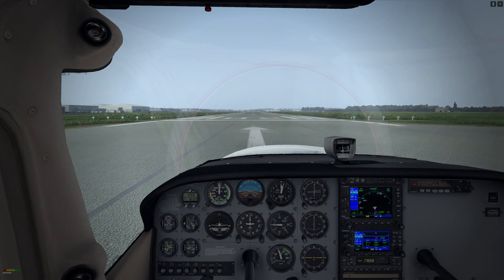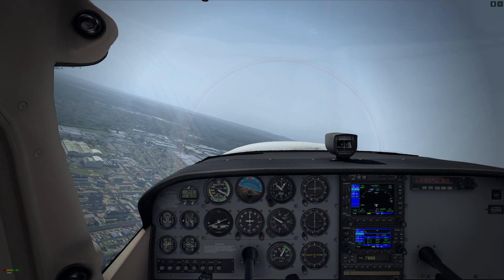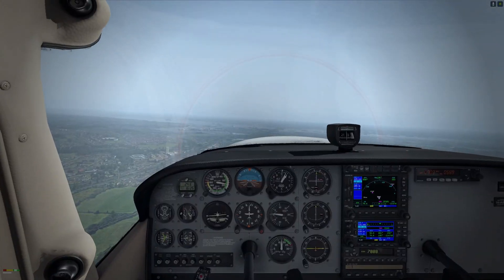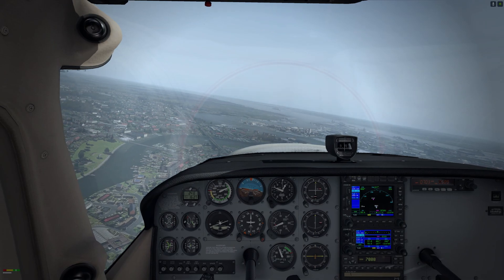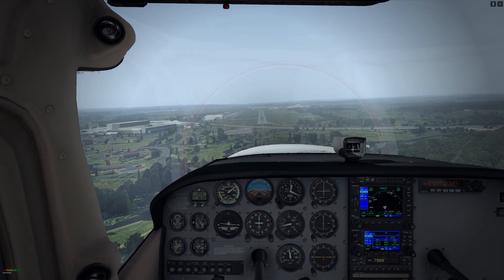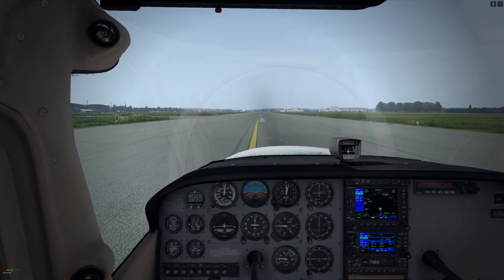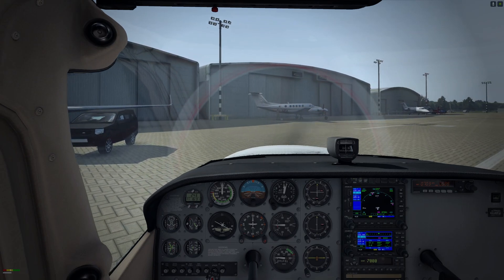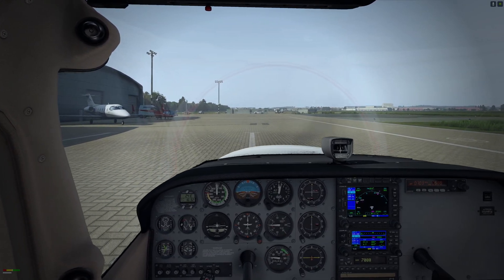Traffic pattern work in the Laminar Cessna 172 in X-Plane 11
We're practising traffic circuits at Southampton airport in the Cessna 172 in X-Plane 11.